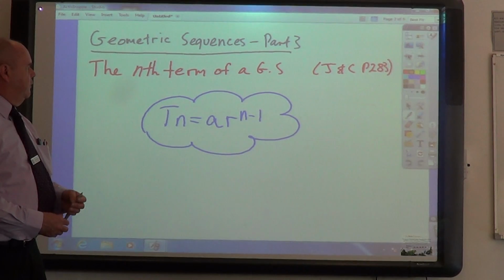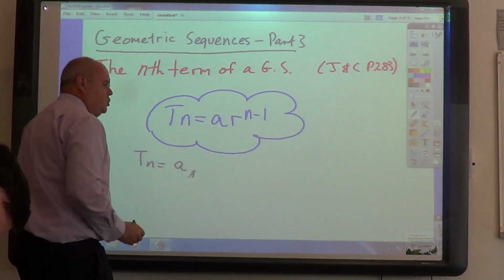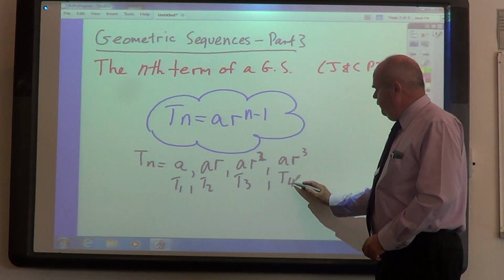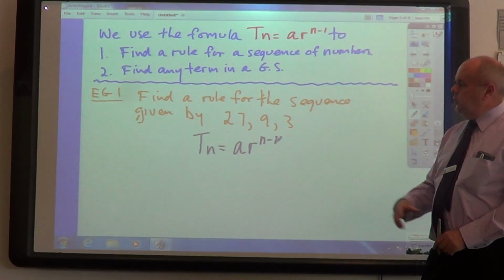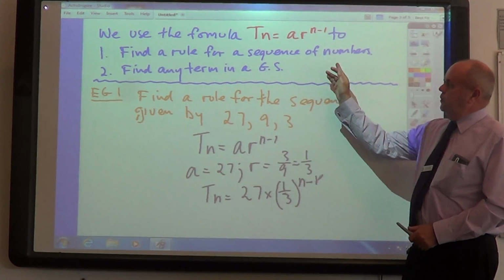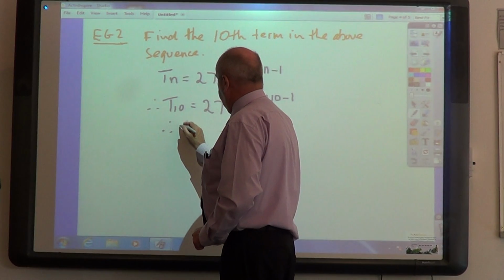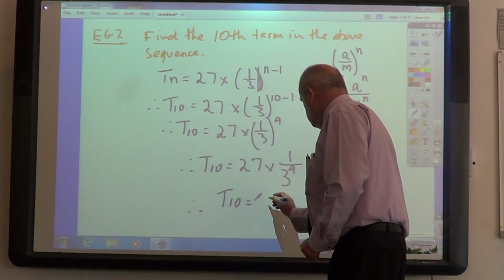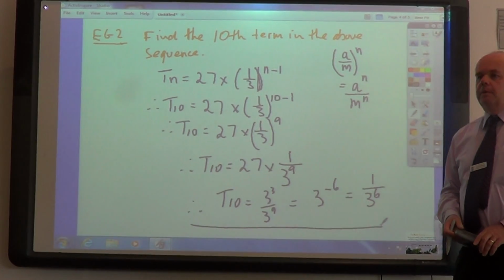Geometric Sequences Part 3 (Finding the nth Term of a GS)